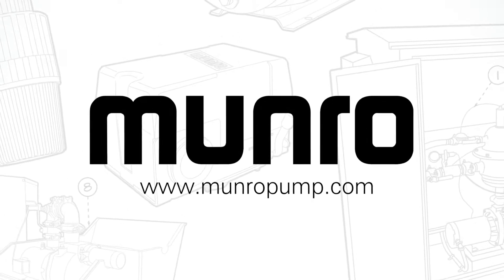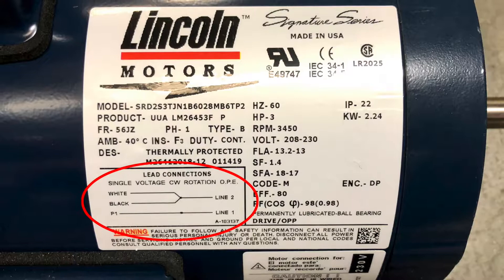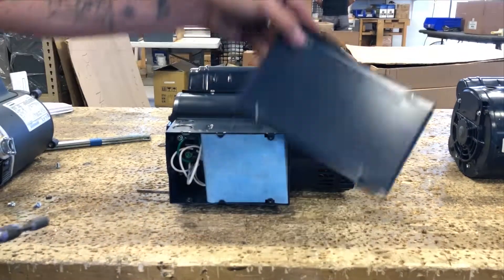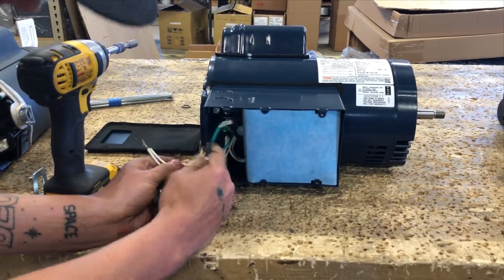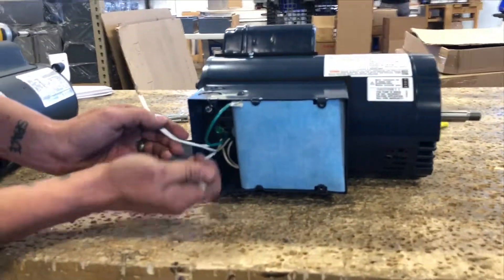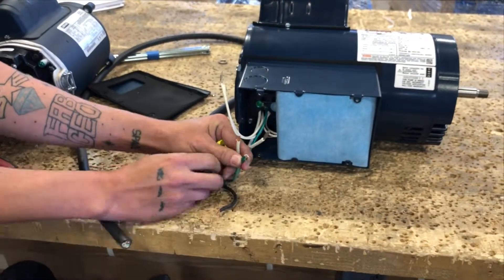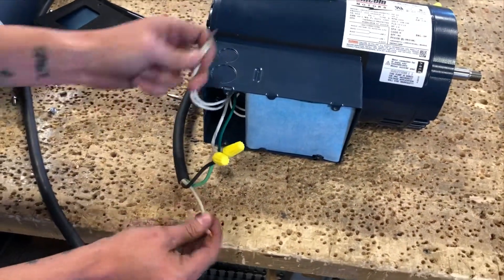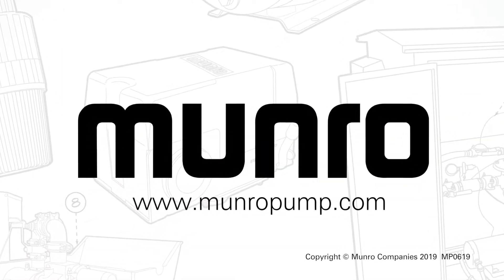How to Wire a Munro LP200B or LP300B - 2hp or 3hp Centrifugal Pump with Leeson Motor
Following these few easy steps will help you wire your centrifugal pump.